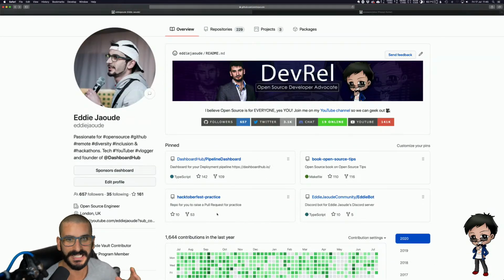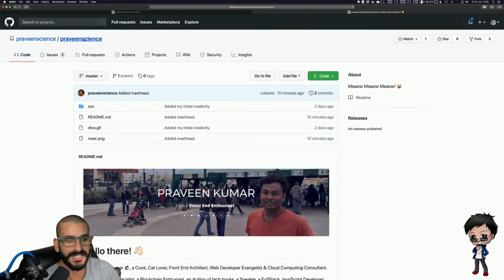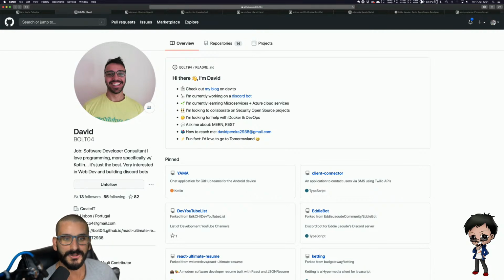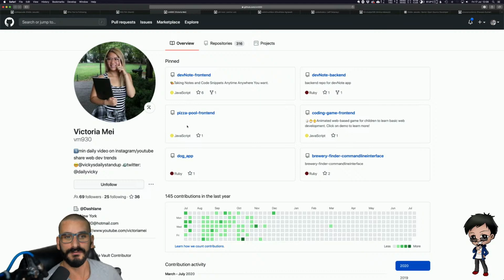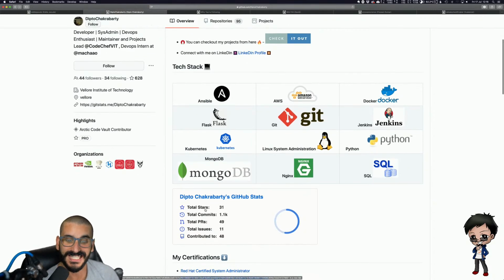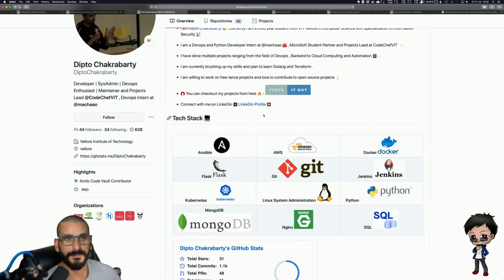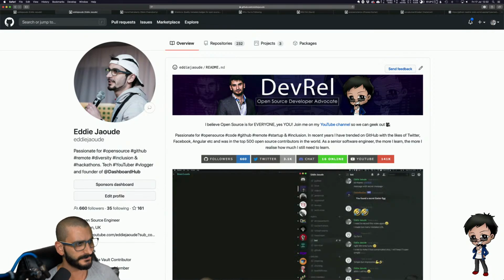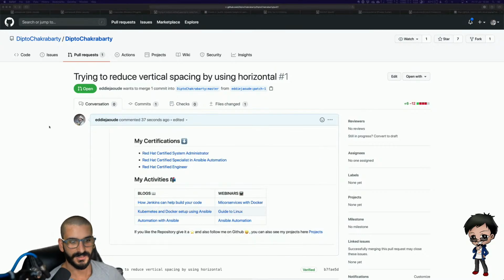Lets customise your GitHub profile with markdown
GitHub now lets you customise your GitHub profile page with markdown. You create a special repository and boom, you are in control.